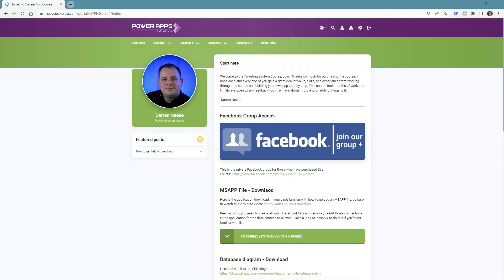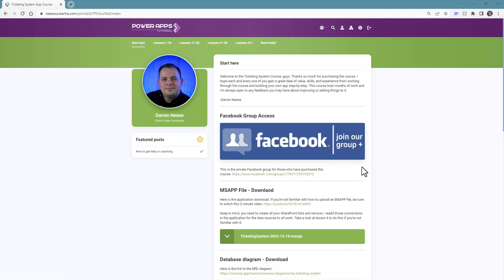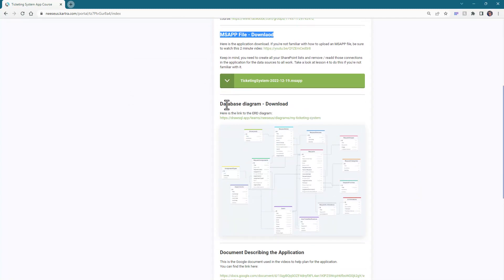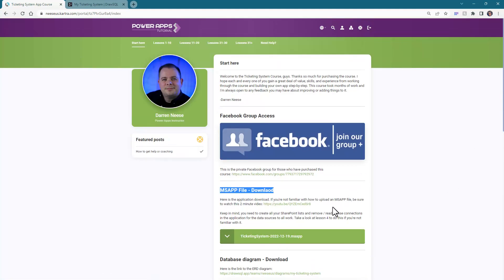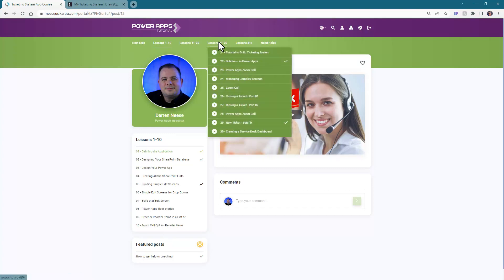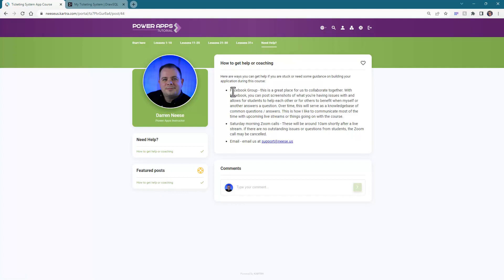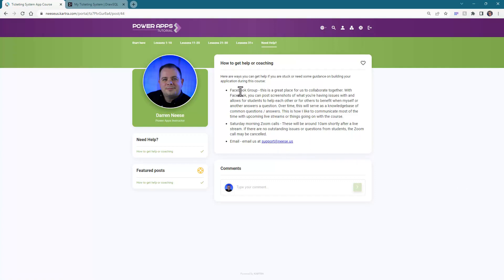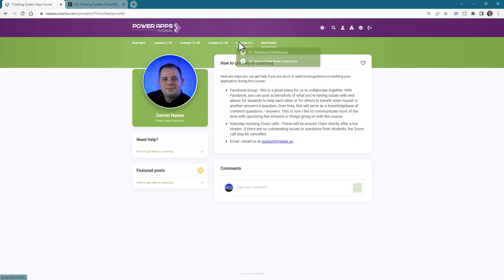Power Apps Ticketing System - Course Inside View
⬅️ 🆓 Now you can see the inside the Ticketing System Course, what's all available, and how you access each of the lessons. The whole project file is available for download as well.